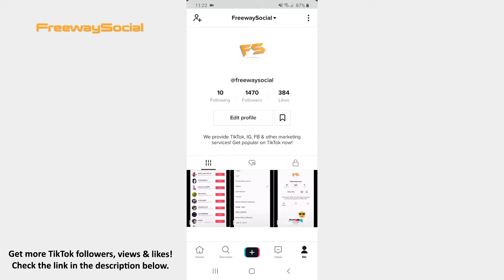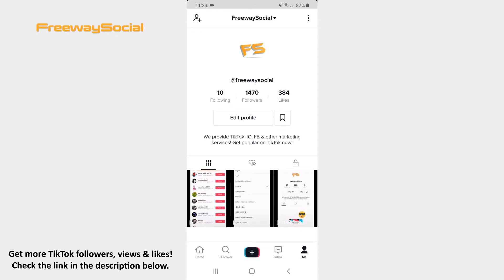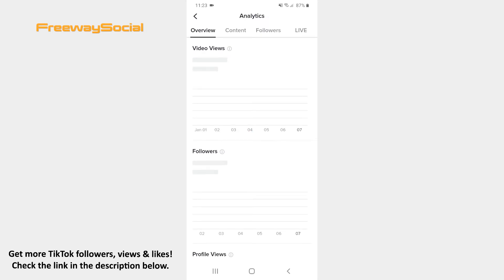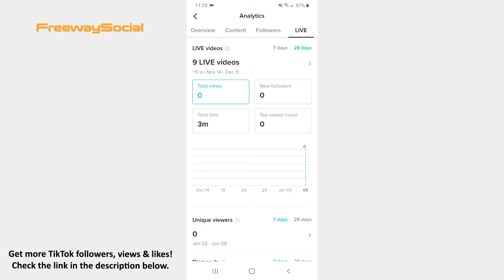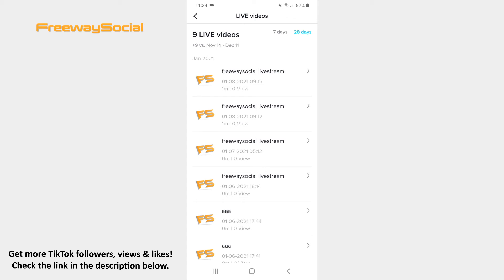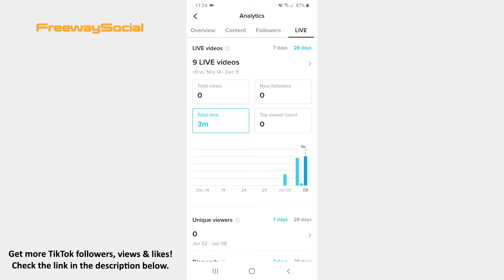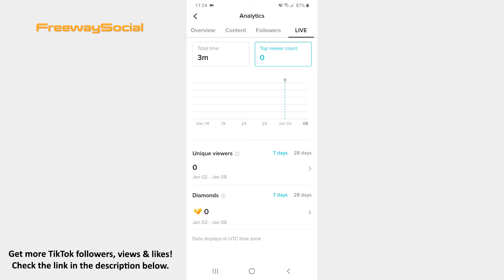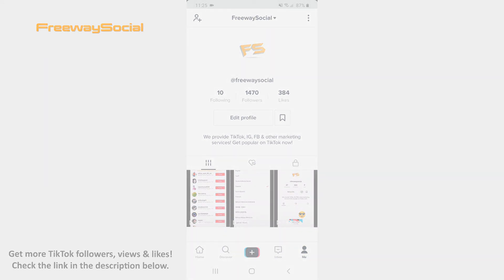How To View TikTok Live Streams Analytics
In this video I am going to show you how to view TikTok live streams analytics.

👉 Read our article on how to view TikTok live streams analytics

Analytics of live videos help you to understand whether people are interested in your live streams or not.

1. Go to your TikTok profile tab.
2. Hit the three dots icon in the upper-right corner of the screen.
3. Find the Business section and tap to open it.
4. Click on Analytics.
5. There are 4 different tabs at the top of the screen. You need to press on the live tab.
6. Once the Live videos analytics tab opens, you will see what amount of live streams you have organized in the last 7 or 28 days.
7. Secondly, if you hit the arrow icon next to the total number of your live videos, a list of all your live videos will appear on the screen. Next to each live video there is the exact date and time when a certain live video was streamed, its duration and a number of views it received.
8. If you go back, you will able to see and analyze an information, like the total number of views on your live videos, new followers that live videos brought you, the total time spent on those live videos and a top viewer count. This data is also displayed on a bar graph.
9. If you scroll down, you will see an amount of unique viewers your live videos attracted. It is the number of people who viewed your live streams at least once.
10. What is more, TikTok will show you how many diamonds you received during your live videos.

That’s it!

I hope this guide was helpful and you were able to view TikTok live streams analytics. Don’t forget to like this video and visit us at https:/FreewaySocial.com